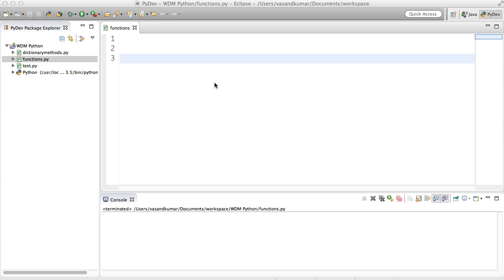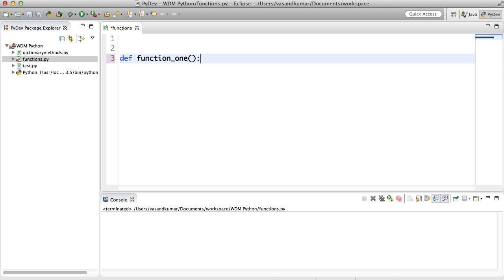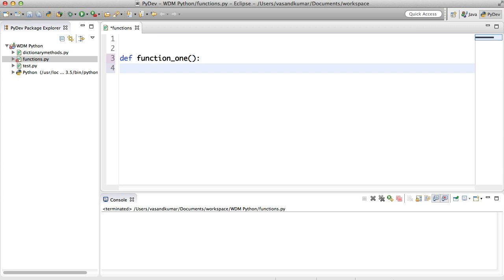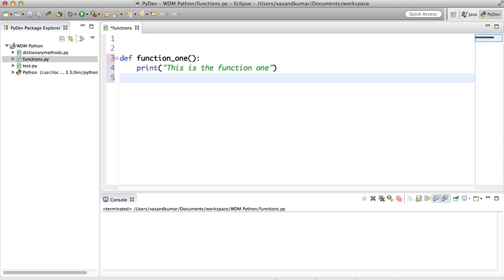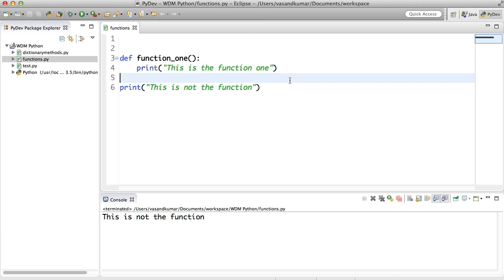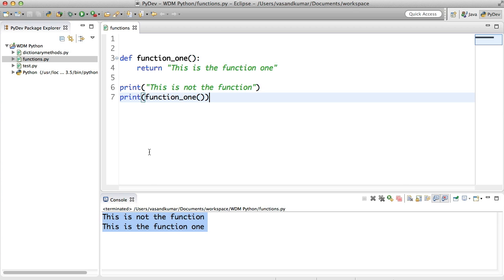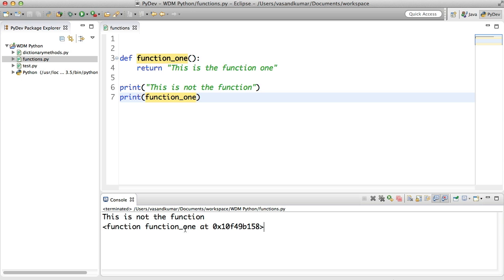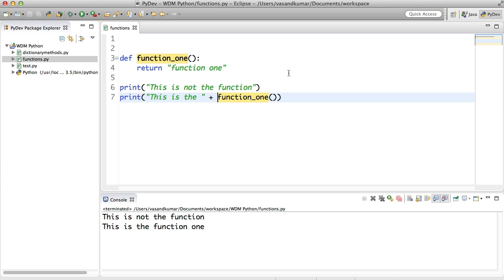Functions in Python [HD 1080p]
Writing function or methods in any language is an important step towards writing a complex program any day. In this video writing or defining a function in Python is covered.

Functions can act as a building block for an application from a simple program or script.

by
Vasandkumar